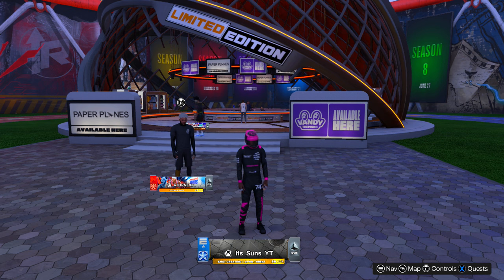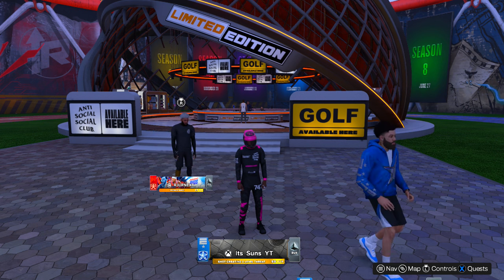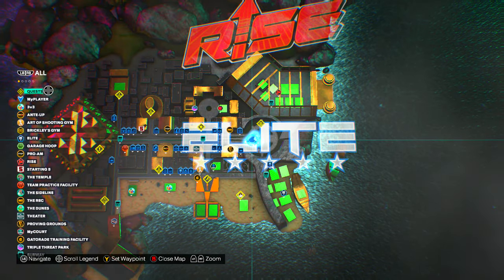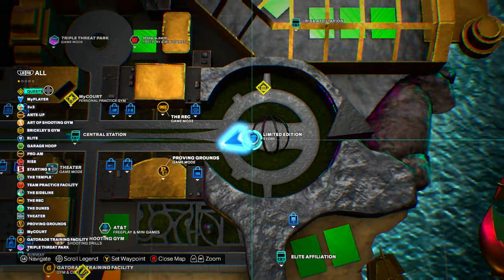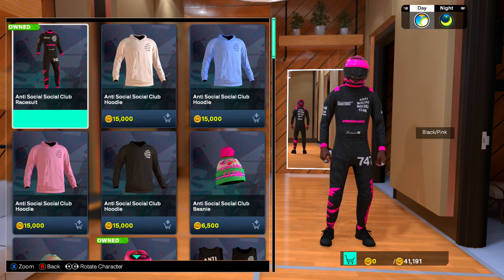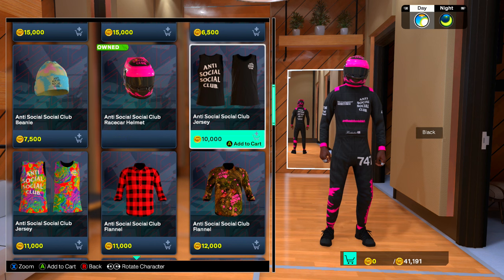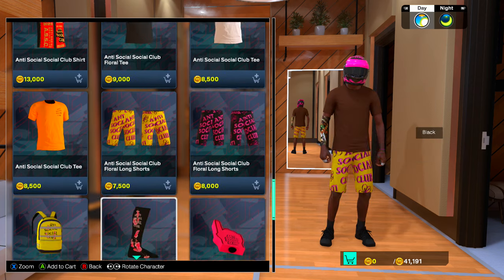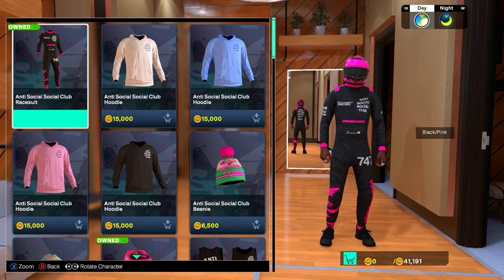How To Get The "Anti Social Social Club Racesuit" & "Anti Social Social Club Helmet! NBA 2K25